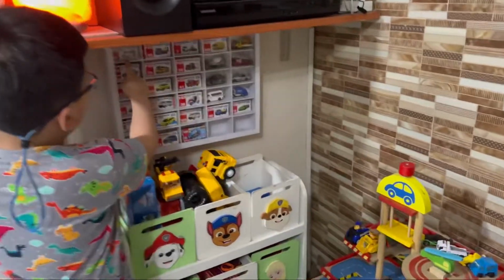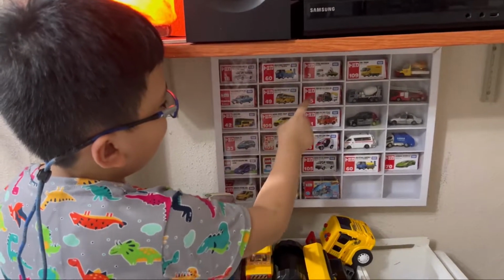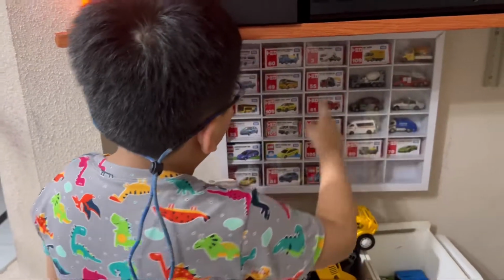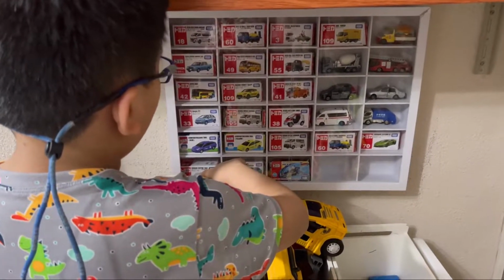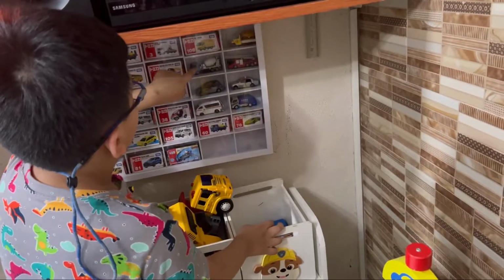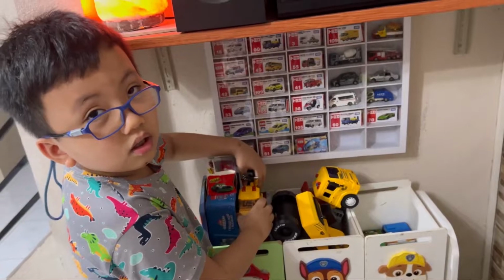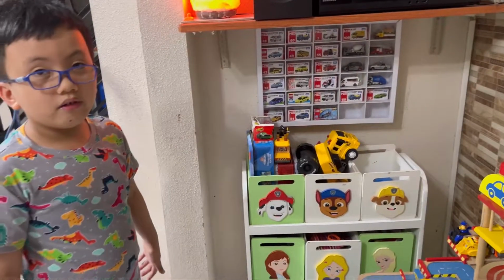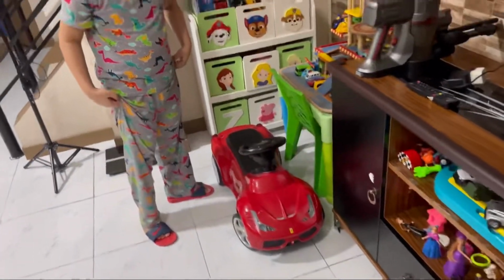My Tomica Collection